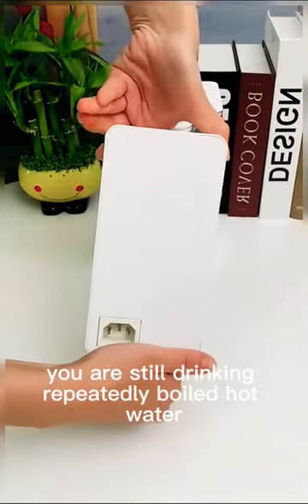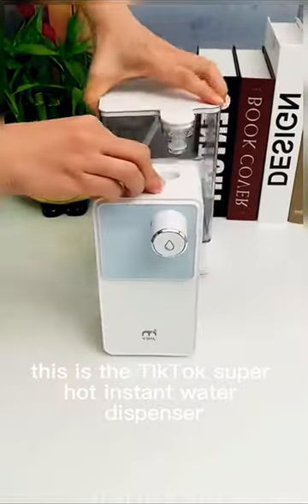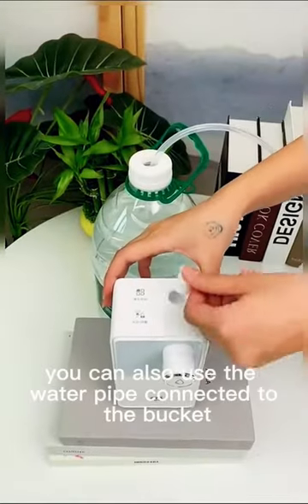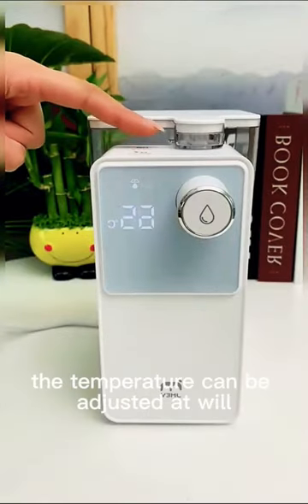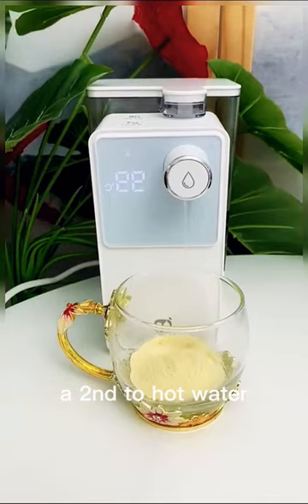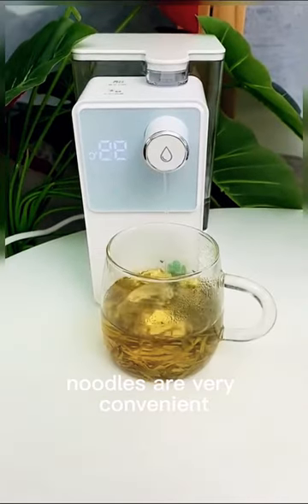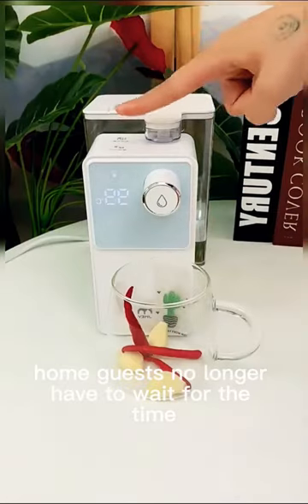hot water dispenser ✅️ ruvi-store.com